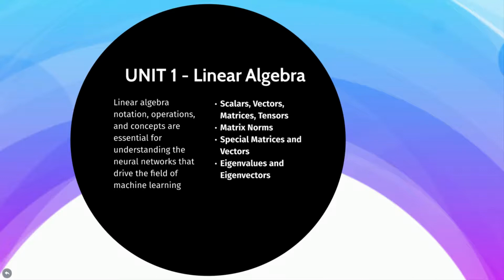Mathematical Foundation For Machine Learning and AI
Learn the core mathematical concepts for machine learning and learn to implement them in R and python